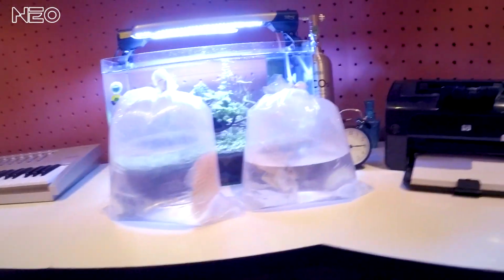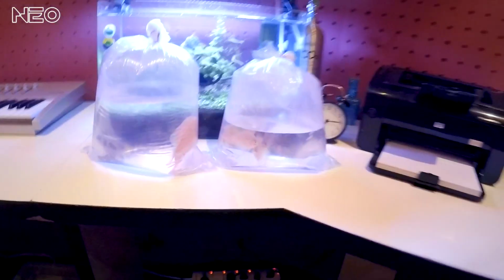New Discus - How to add them to the Aquarium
Discus fishes are very delicate. They require a PH level of 6.5 to 7.0. There has been times you must have wondered how come my fishes are dying just after you bought them and added them directly to your fish tank.

This video will show you how to properly Quarantine them and add them to your Aquarium with other Discus fishes.

A little bit of description about Discus fish from Wikipedia:
Discus are fish from the genus Symphysodon, which currently includes the above species. However, another review of the genus published in August 2007 suggested that the genus held these three species: S. aequifasciatus (the green discus), S. haraldi (the blue/brown/common discus), and S. discus (the Heckel discus). Further arguments have been made that S. tarzoo was not described in accordance with ICZN rules and thus should be considered invalid and replaced with S. haraldi, currently considered a synonym of S. aequifasciatus by FishBase.

Captive strain
Other (sub)species have been proposed, but morphometric data (unlike in Pterophyllum, the freshwater angelfish) varies as much between individuals from one location as across the whole range of all discus fish species. S. tarzoo was described in 1959 and applies to the red-spotted western population. S. aequifasciatus and S. discus, meanwhile, seem to hybridise frequently in the wild or have diverged recently, as they lack mitochondrial DNA lineage sorting but differ in color pattern and have dissimilar chromosomal translocation patterns. S. discus occurs mainly in the Rio Negro. Whether S. haraldi is indeed distinct from S. aequifasciatus remains to be determined; if valid it is widespread but it might just be a color morph.

Like cichlids from the genus Pterophyllum, all Symphysodon species have a laterally compressed body shape. In contrast to Pterophyllum, however, extended finnage is absent giving Symphysodon a more rounded shape. It is this body shape from which their common name, "discus", is derived. The sides of the fish are frequently patterned in shades of green, red, brown, and blue. The height and length of the grown fish are both about 20–25 cm (8–10 in).